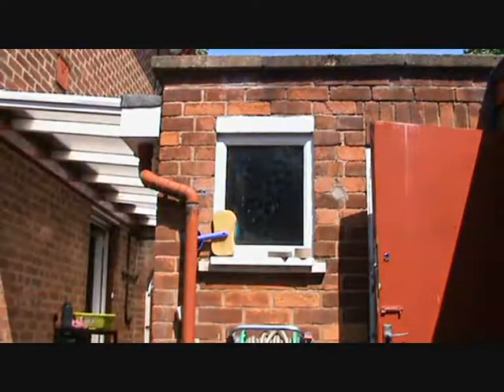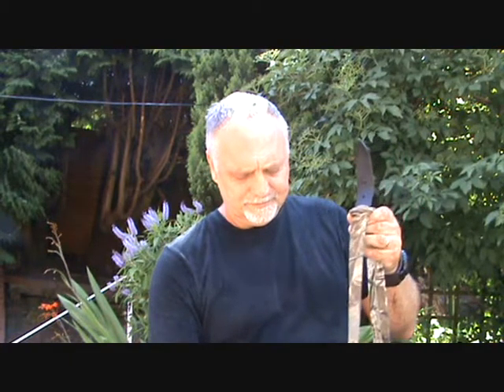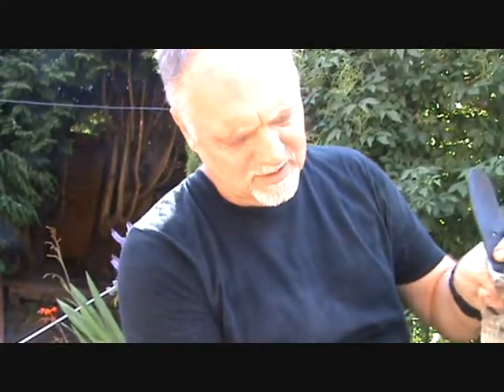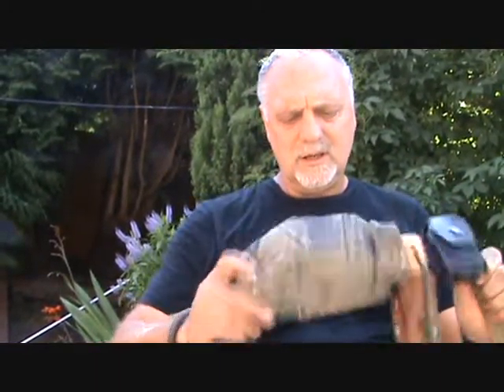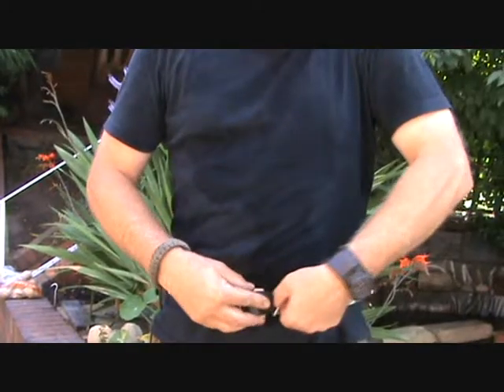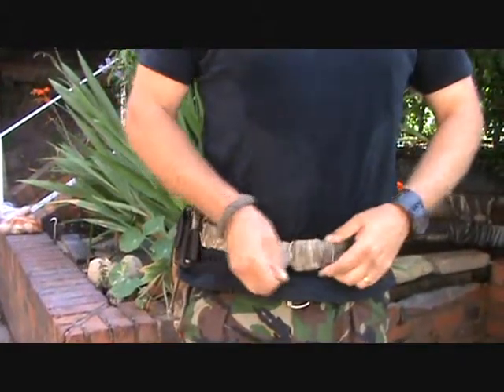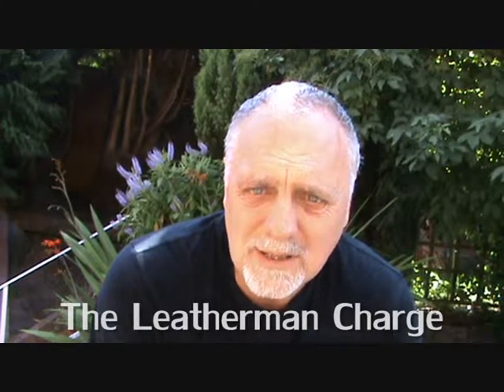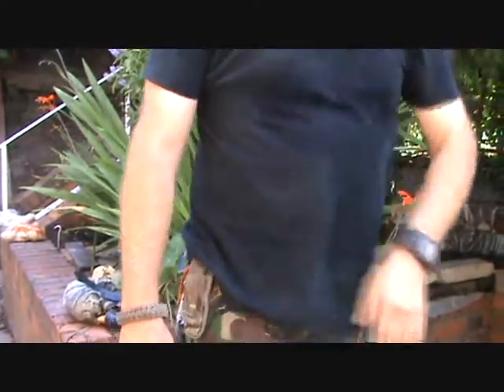Gun socked belt kit